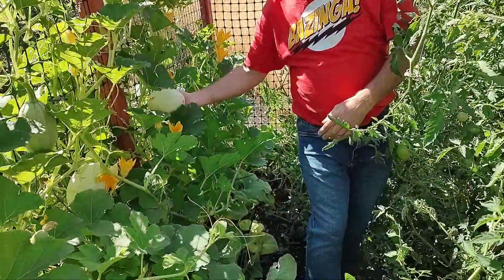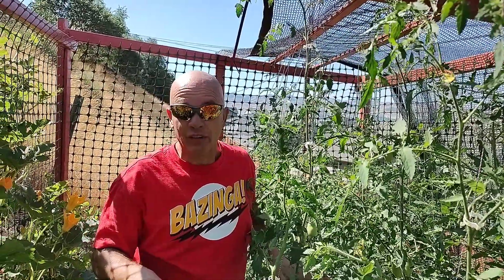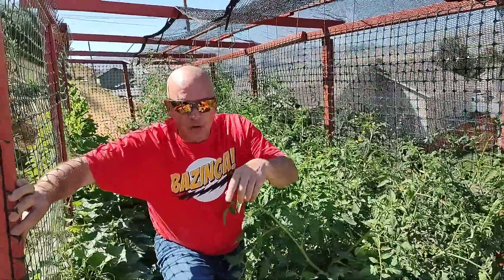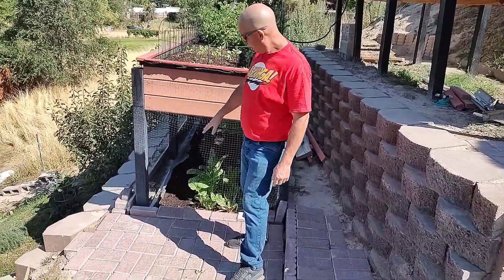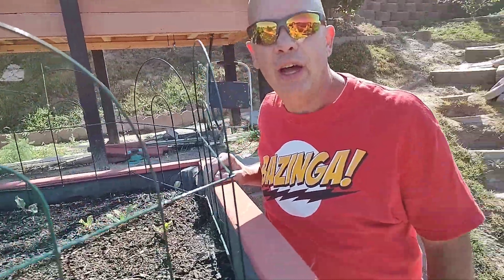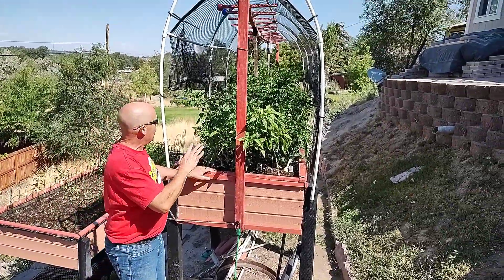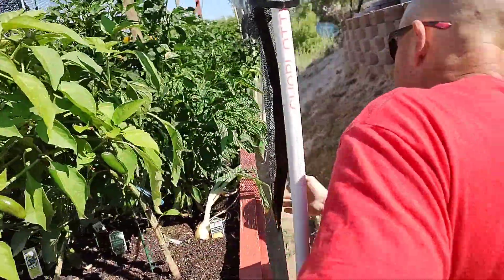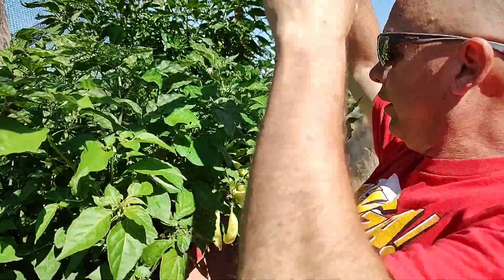Another revolution garden tour! 2022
Video made by Michael Osman.
Self watering wicking beds, raised beds, small garden